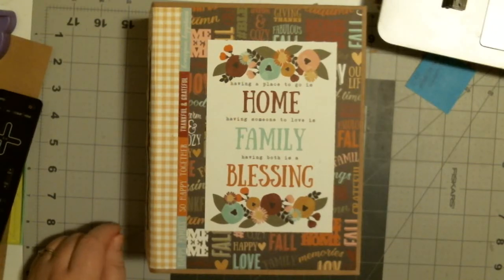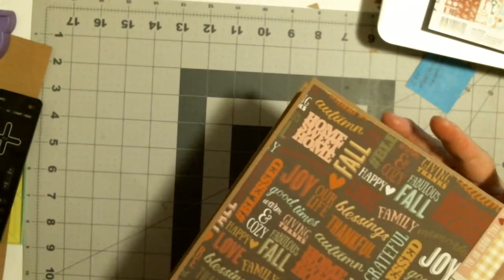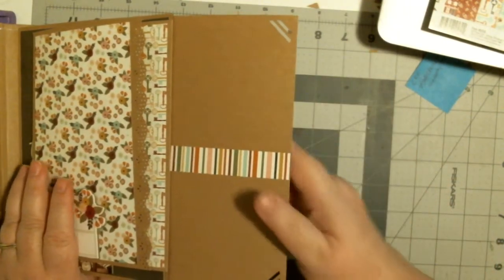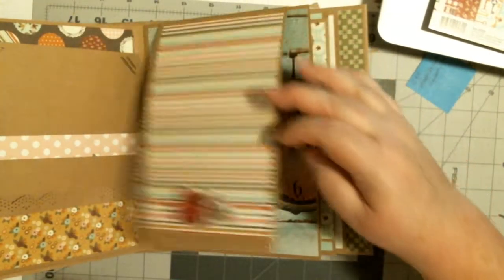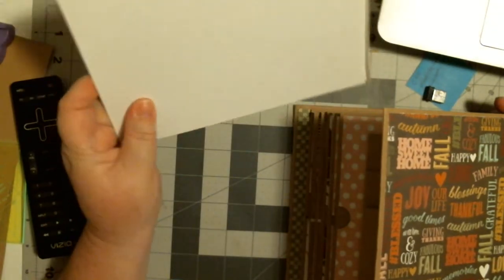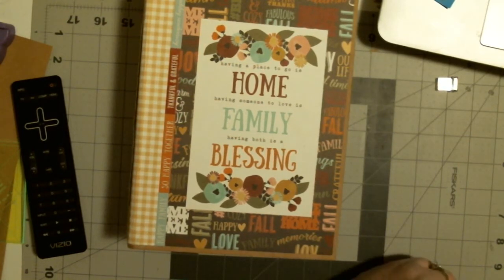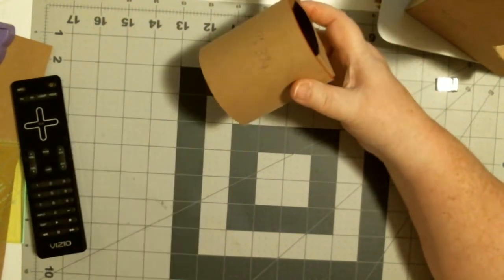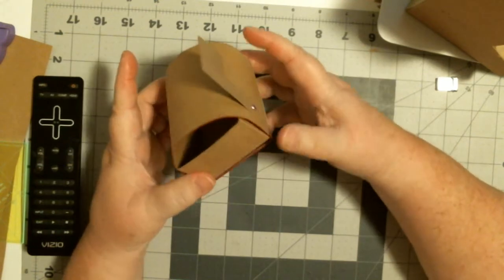Vintage Blessing Album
Album made using Vintage Blessing Album that I received in my Fall Bundle from Country Craft Creations.